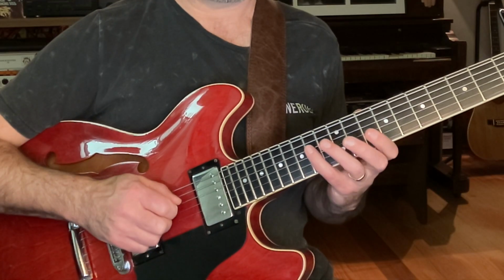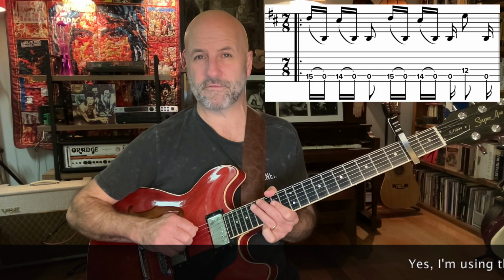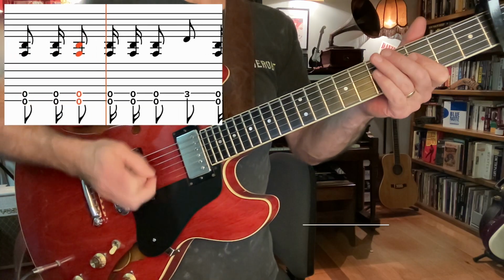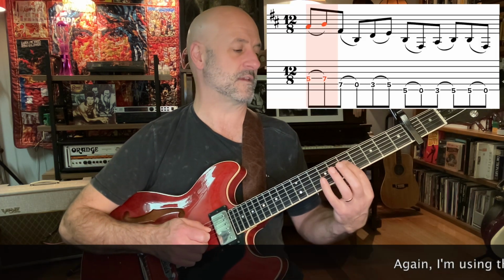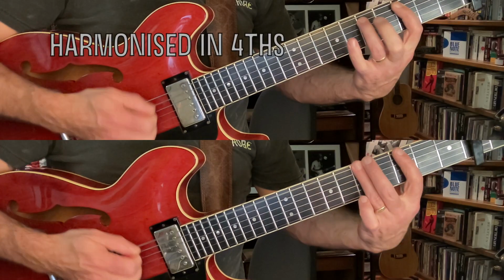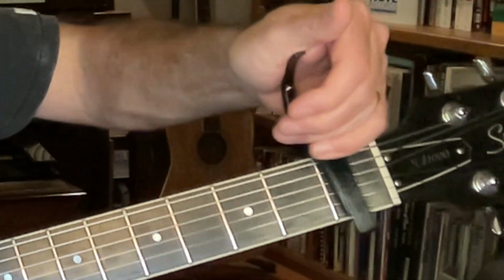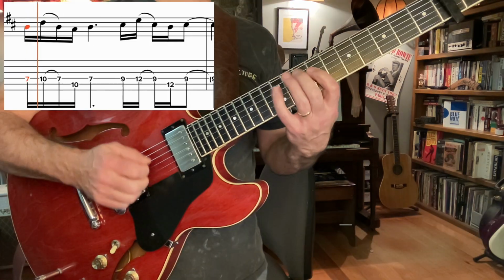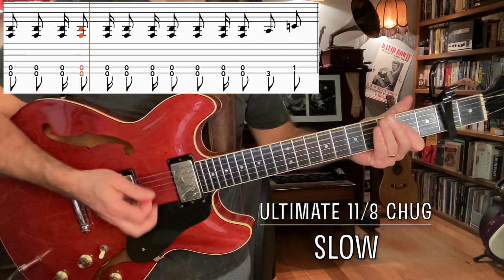How to Play Dragon by King Gizzard and the Lizard Wizard | Tabs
The Gizz are back. And they've come armed with more odd time signatures than Neil Peart could poke a drum stick at!
Dragon is an absolute Riff Fest - but I reckon I can teach you how to play them all, in approximately the same amount of time it takes Stu and the lads to play the entire song.
* No De-tuning!
* No 7 String
* No Baritone
Just a Capo is all you need.
All you need is Capo
Dut dadadadaaaa
Dut dadadadaaaa
All you need is Capo, Capo
Gizz is all you need

Tabs are available over on my soundslice.com channel.